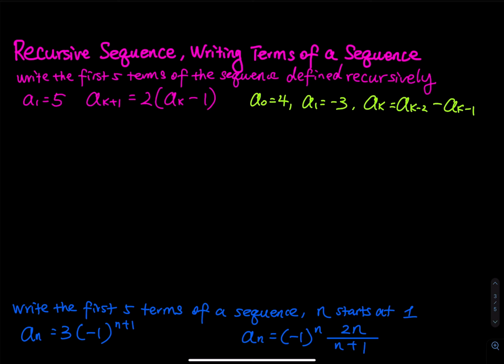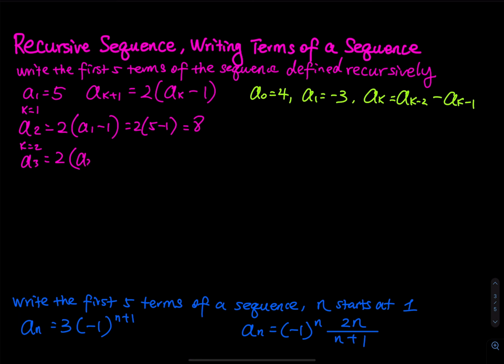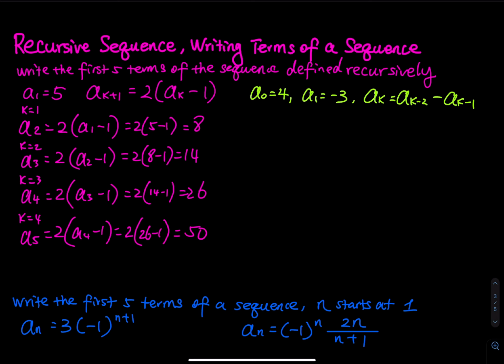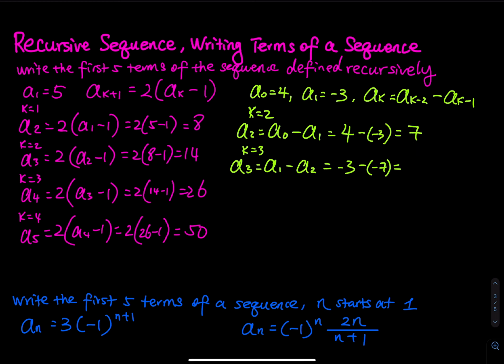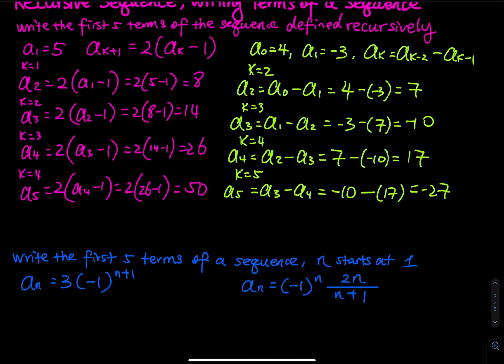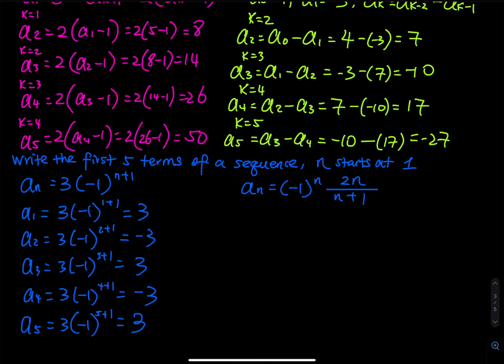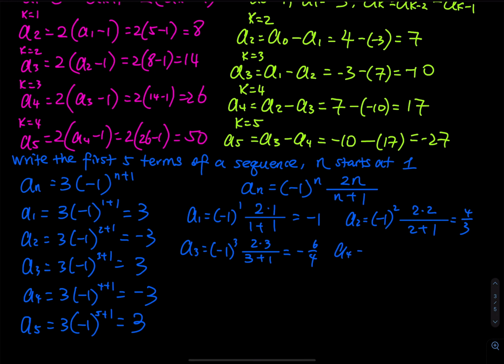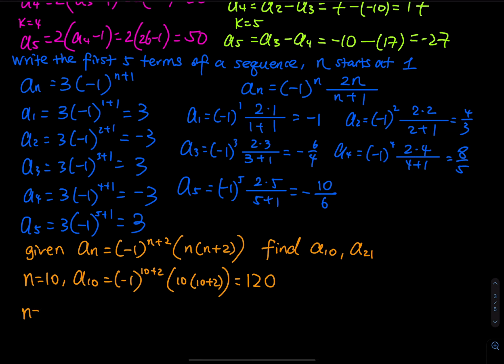13.1 Part 2 Recursive Sequence - Writing the First Few Terms of A Sequence